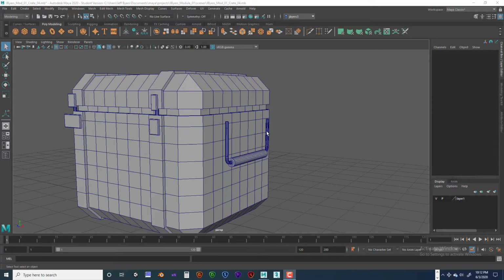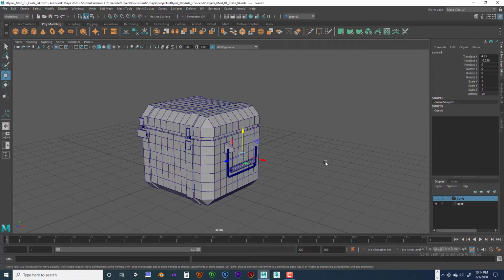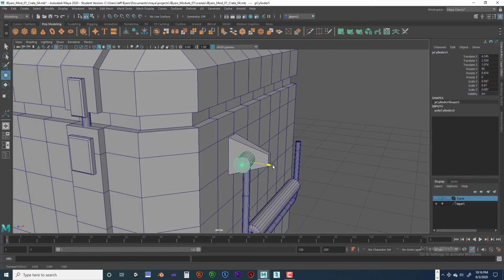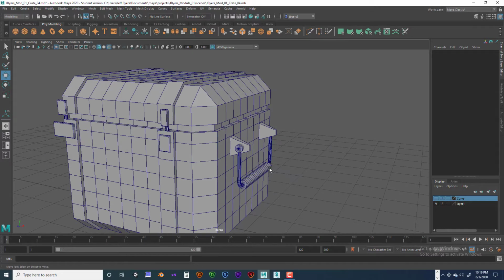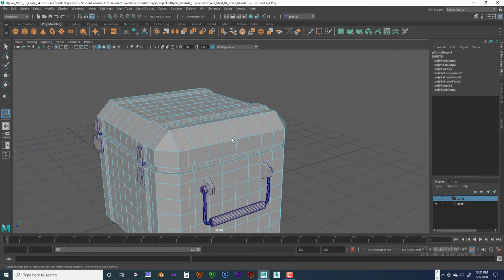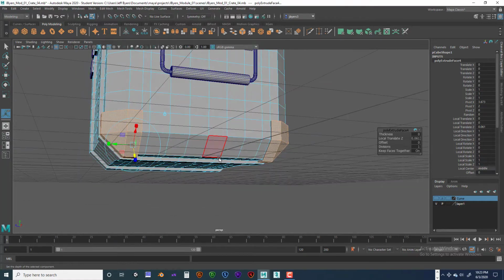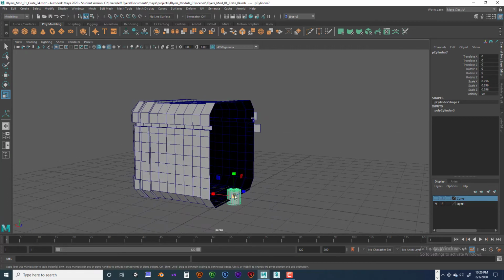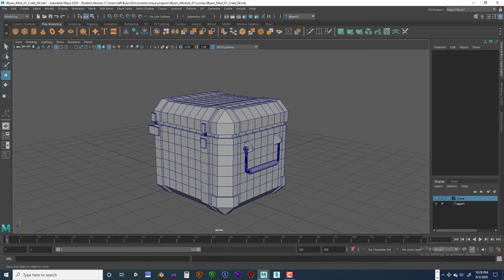ANI 150 Module 01 SciFi Crate Part 04